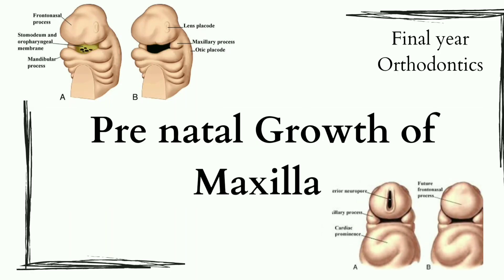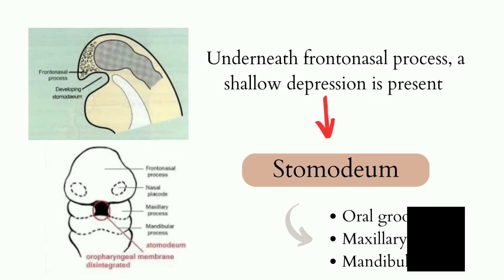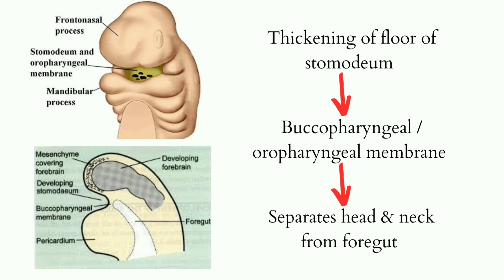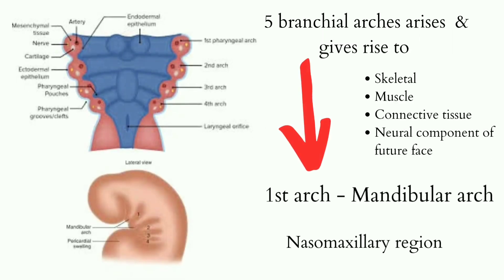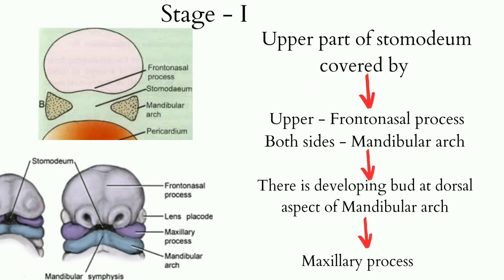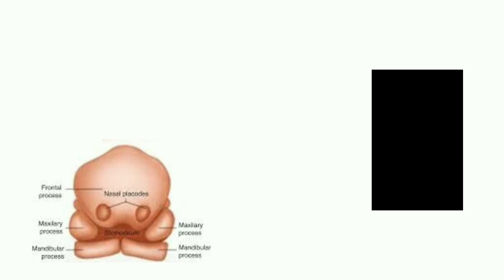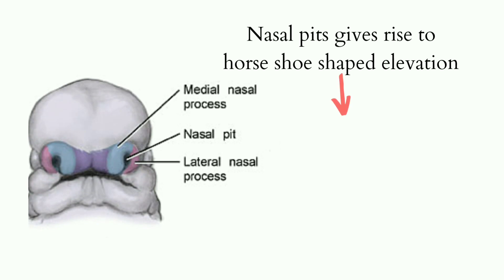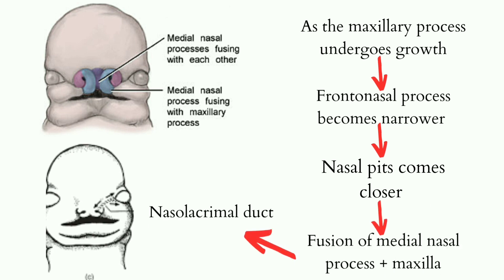Prenatal Growth of Maxilla | Concised | Orthodontics